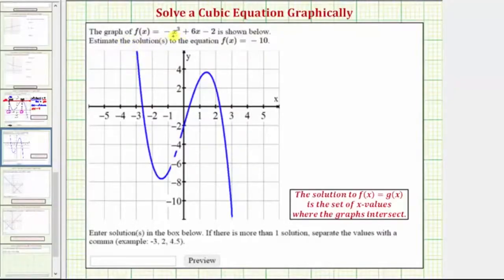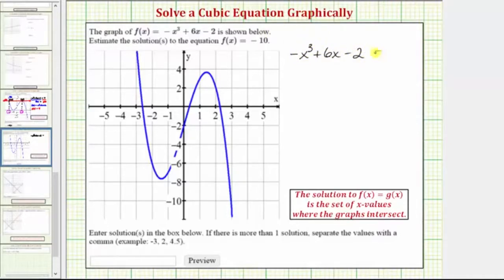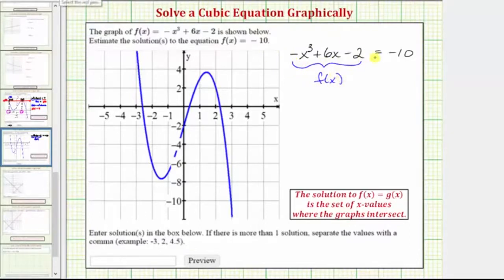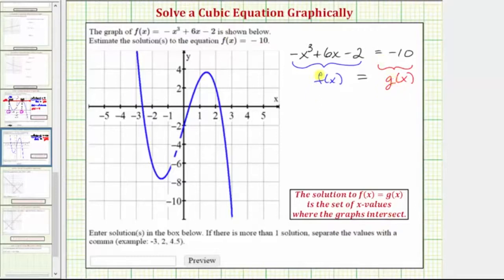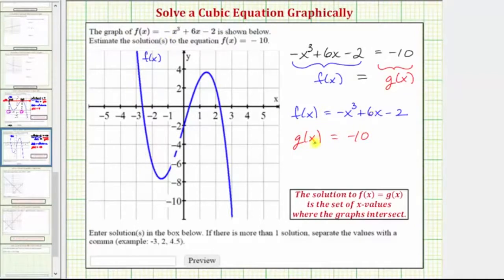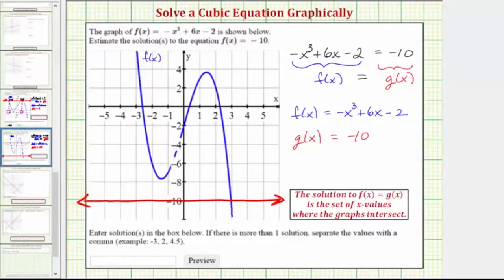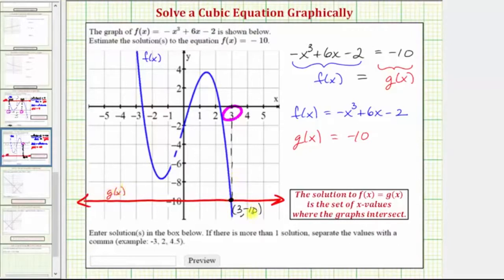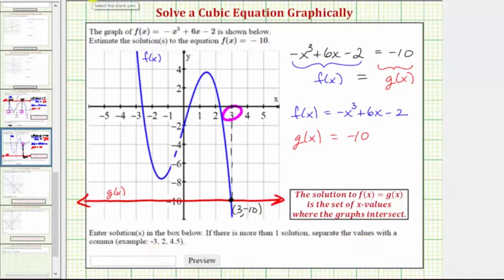Ex 1 Solve a Cubic Function Graphically One Solution